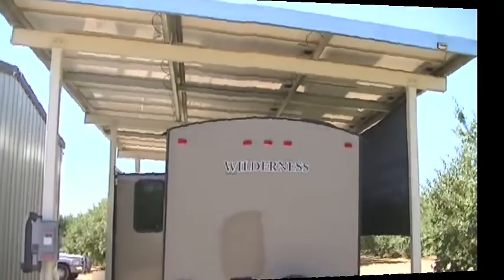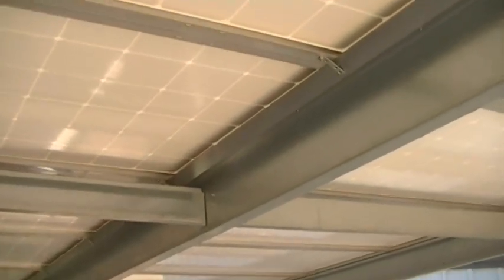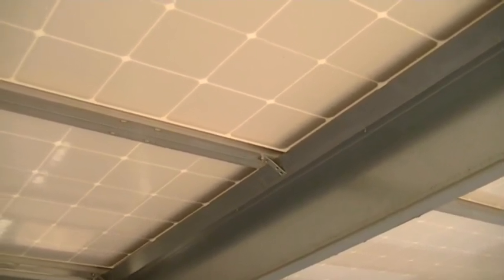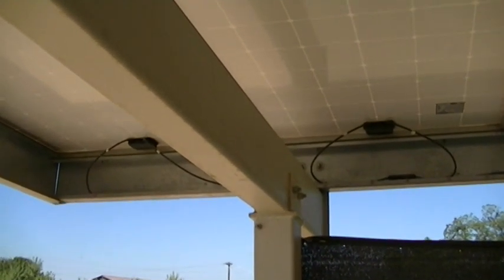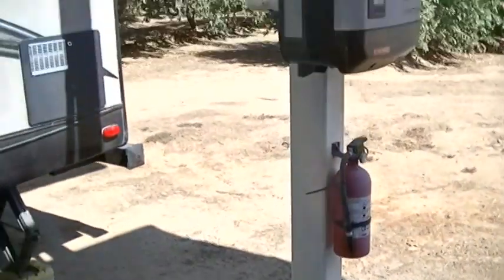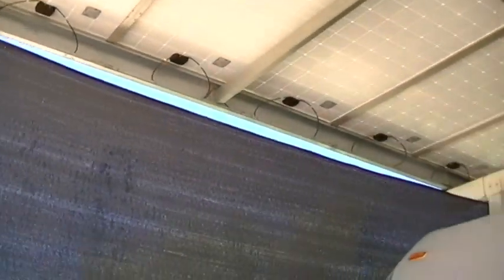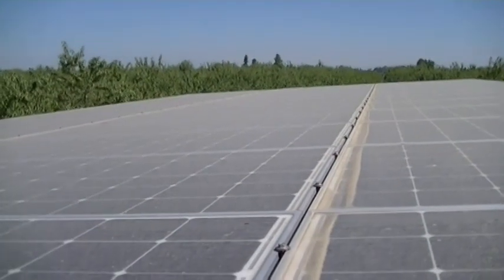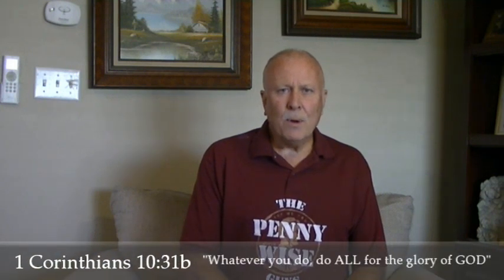Solar Structure RV Cover / Leak Proof Design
Our Custom Solar Structures are dual purpose designs that use the solar structure for more than just solar. This one is an RV shade cover that is a leak proof design that allows trailer or motor home storage without it getting rained on or damaged from the sun. I have many videos showing all my designs to inspire you to design your own system. I will teach you how to build these with my latest projects coming soon. Most of these unique designs can be built with one man DIY plus one or two helpers. I will show the step by step easy & cheap process to build a custom & water tight solar structure / patio.  DIYers can build one of these for far less money than you would think. Why install a solar system on your homes roof when you can build these beautiful coverings that add much value to your homes equity. Check out the ones that we customized with brick columns, ceiling fans, lights and more. Your imagination can create something awesome!  I am here to help you with any questions you may have and I am happy to share the tricks & hacks of the trade.